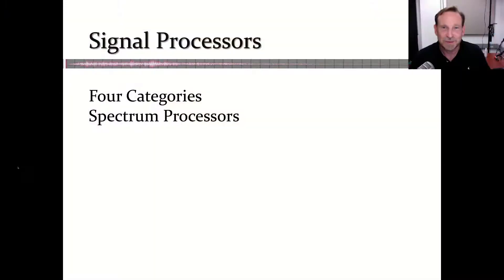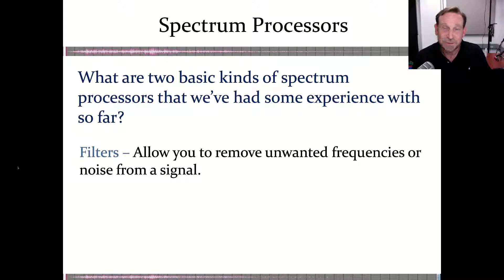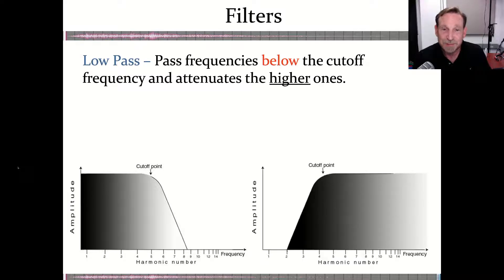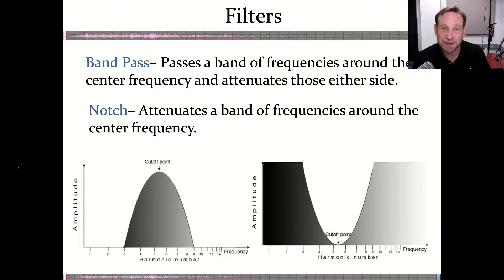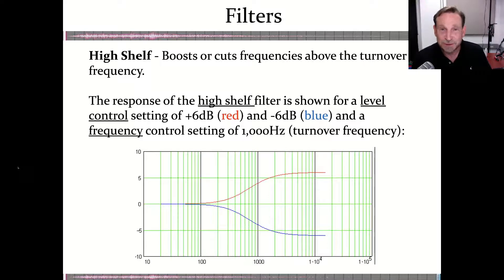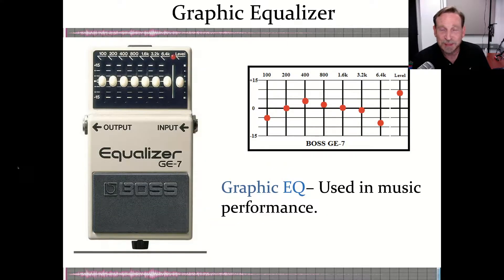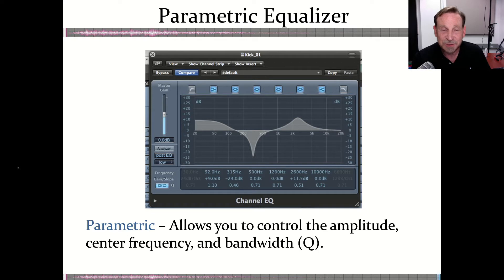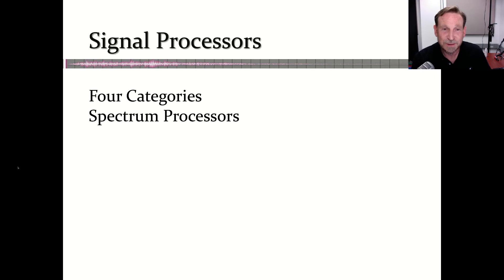Signal Processing Overview & Spectrum